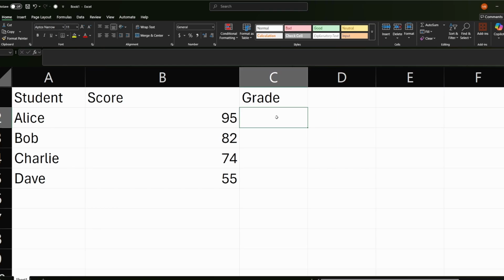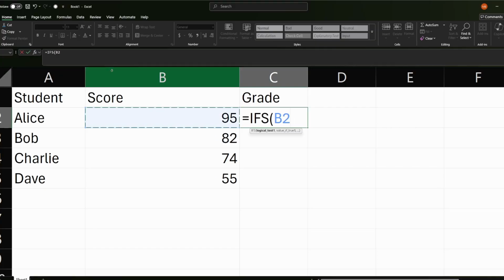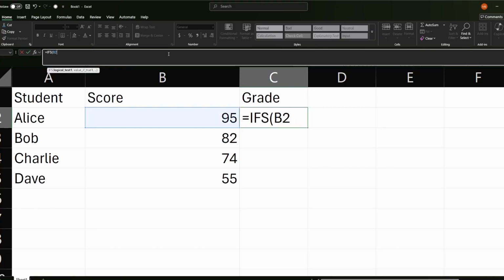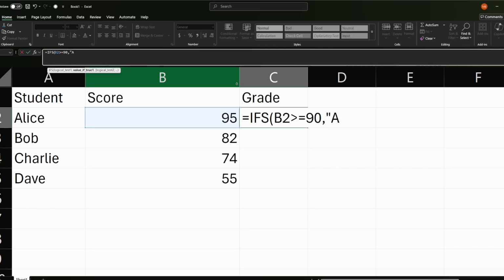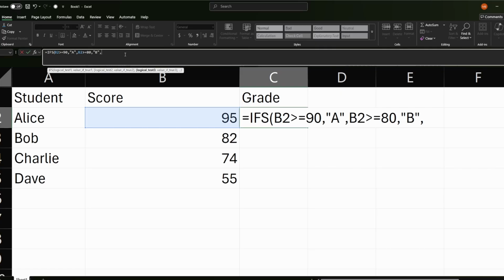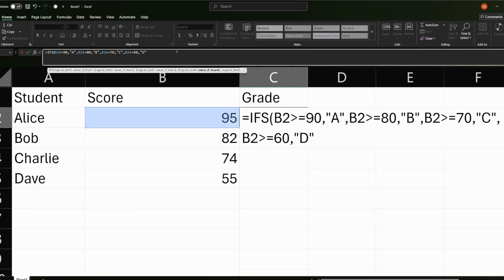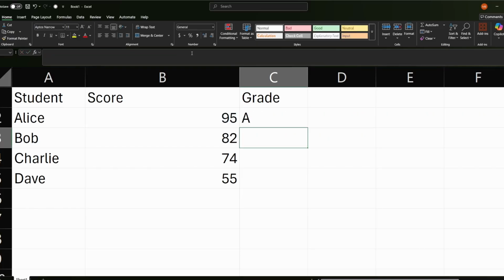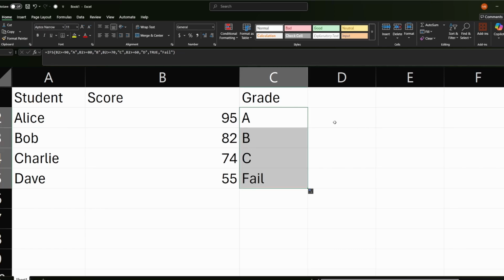How to Use the IFS Function in Excel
Learn how to use =IFS(logical_test1, value1, logical_test2, value2, ...) to replace nested IF formulas. Also covers using TRUE as a catch-all condition.